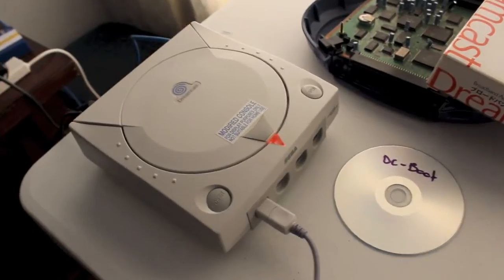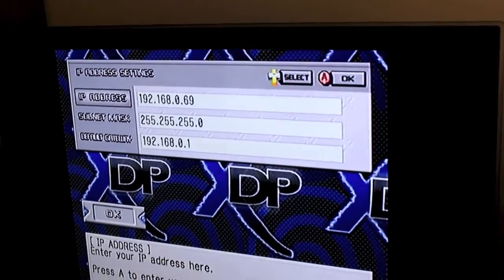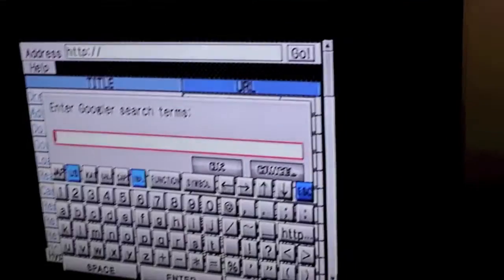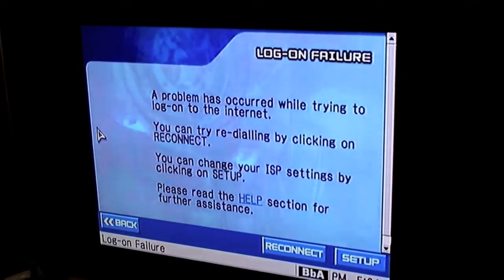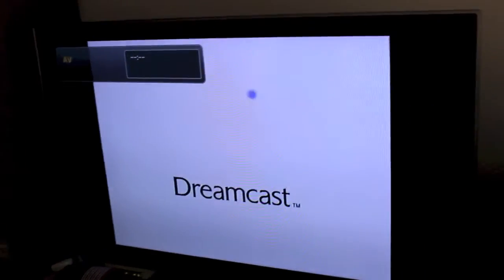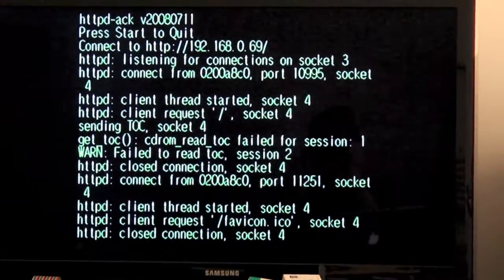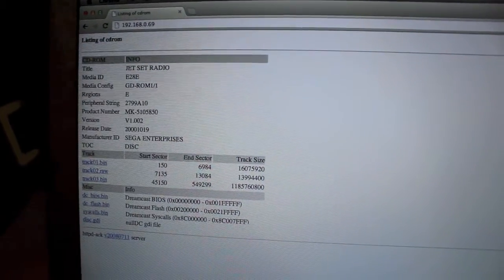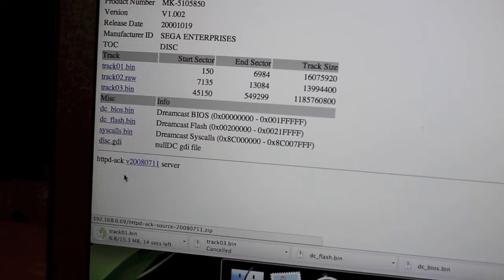Sega Dreamcast: BIOS Dumping Guide